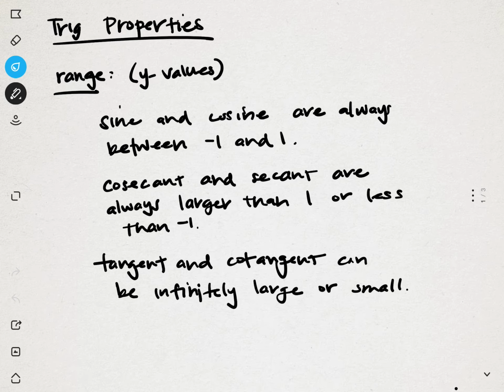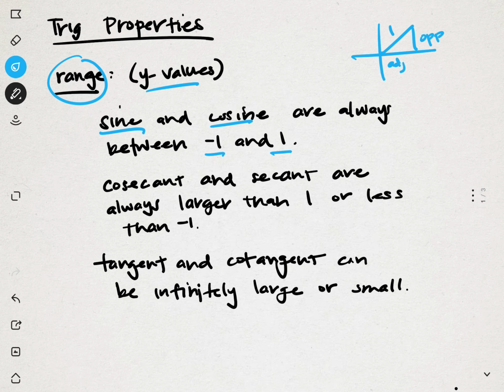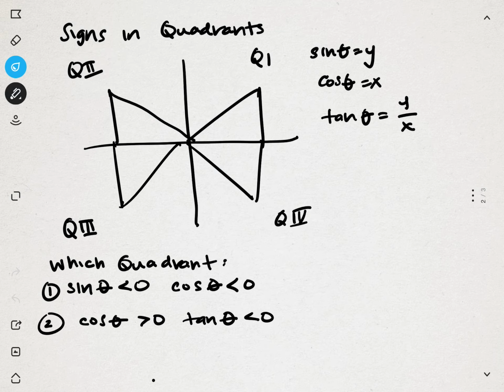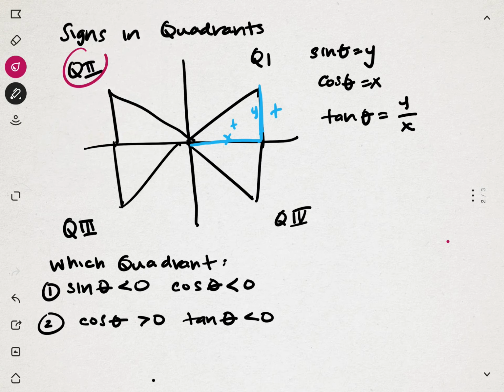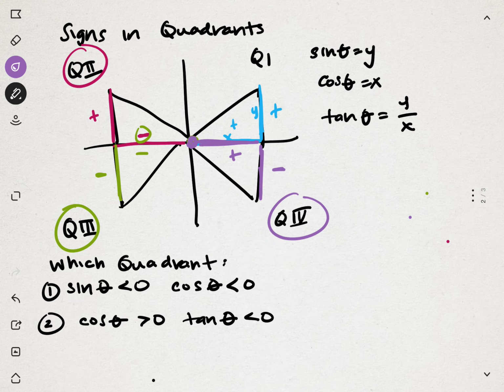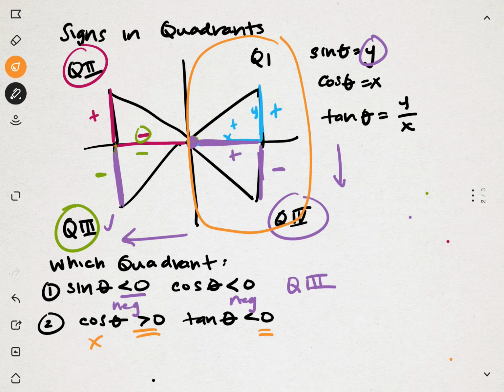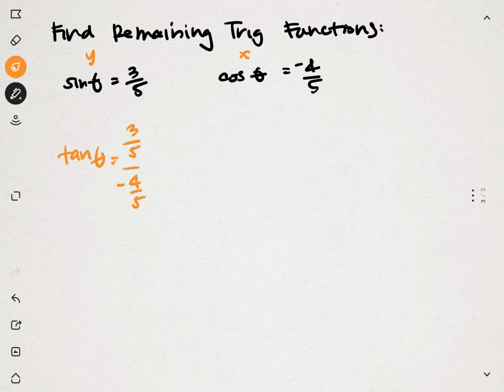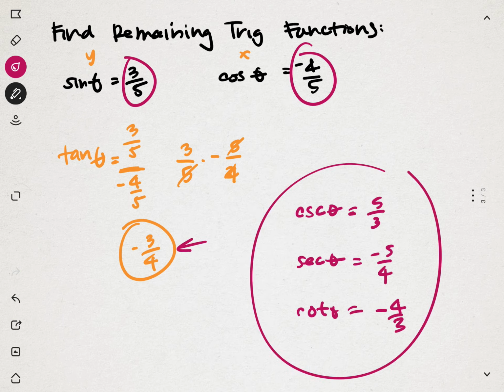6.3 Trig Properties Part 1 (Trigonometry)